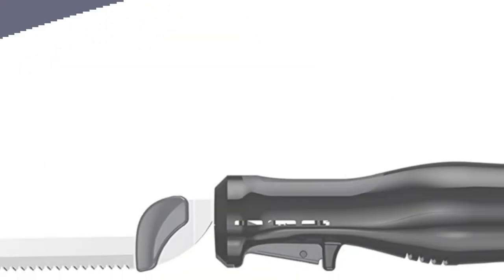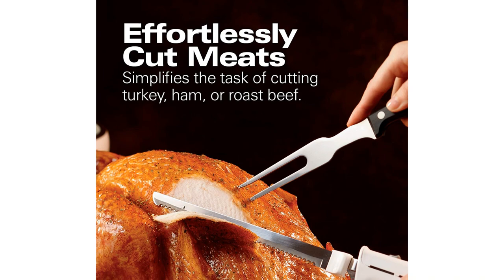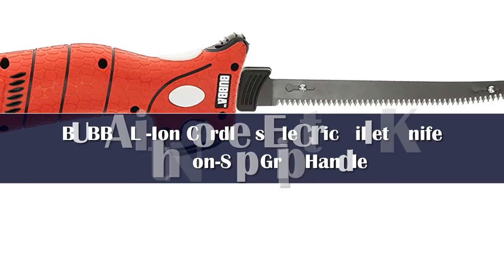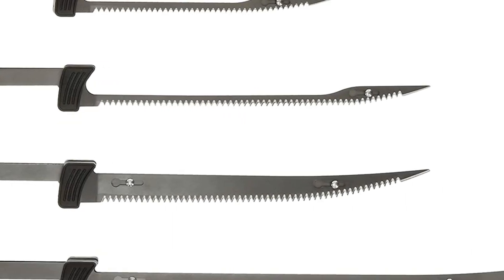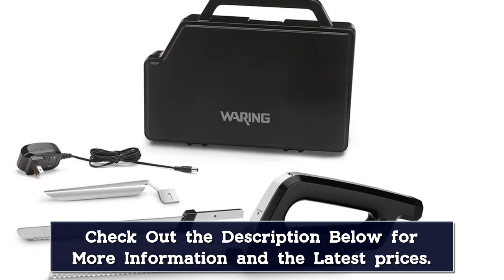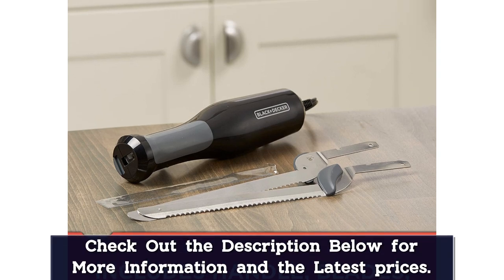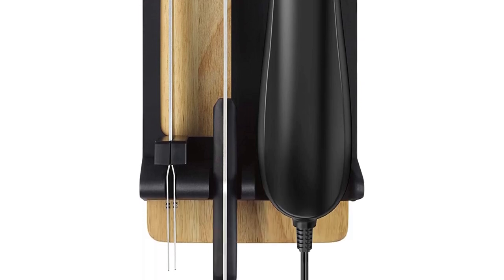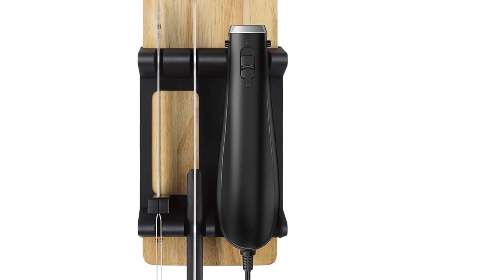Top 5 Best Electric Carving Knife Reviews of 2024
In This Video, I Listed "Top 5 Best Electric Carving Knife 2024" You Can Check the discount Price or Purchase in the Description Below!

👉05.54HE Electric Freeze Knife Electric Bread Knife

👉04.Electric Foam Cutter Polystyrene Styrofoam Knife

👉03.Professional Cordless Bread Knife

👉02.Electric Bone Cutting Machine Bone Sawing Machine

👉01.Cutting Pig Bones Sabre Saw Small Hand-Held Cutting Bone Saw